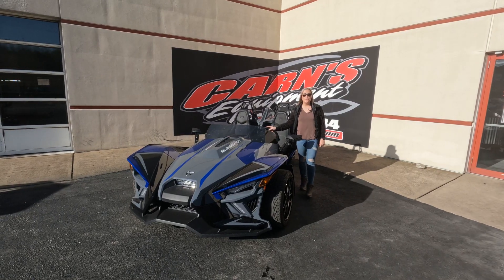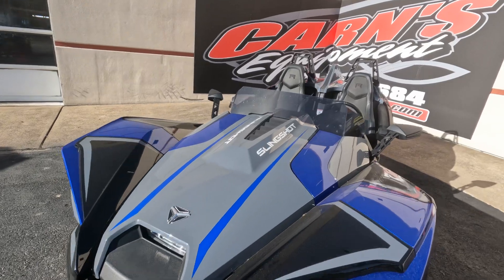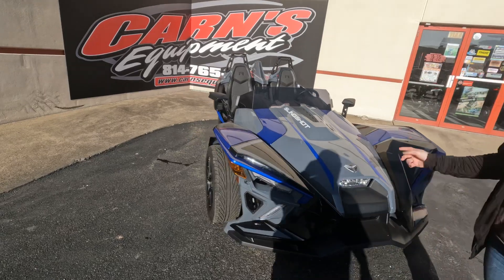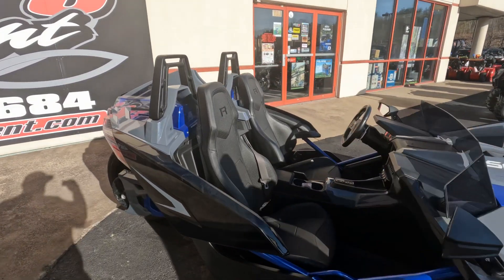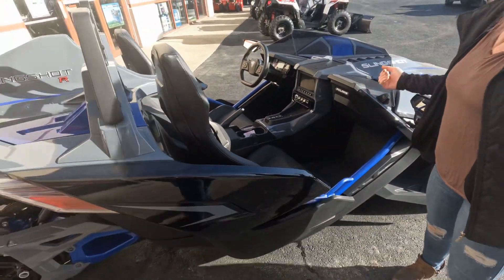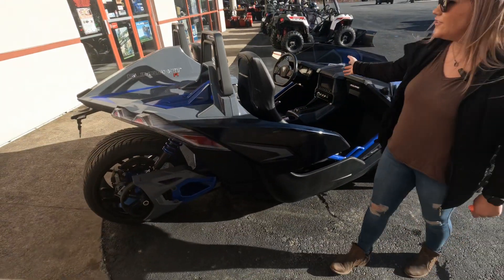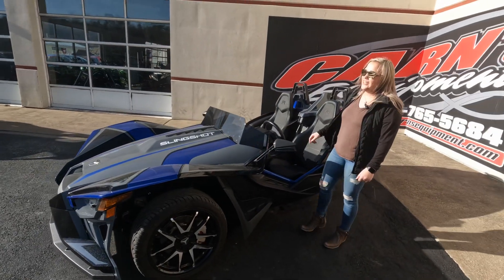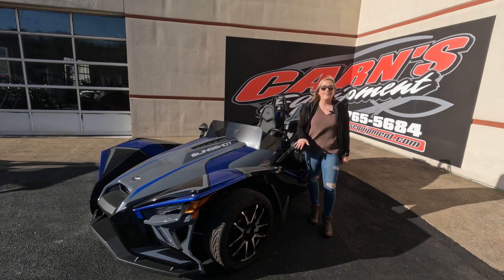2021 Polaris Slingshot R Automatic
2021 POLARIS SLINGSHOT R AUTO

THE ULTIMATE EXPRESSION OF YOU
The Slingshot R delivers top of the lineup thrills for those who never settle and love to stand out. The optional AutoDrive transmission ups the fun-factor with the addition of paddle shifters. Make your statement from every direction. The Slingshot R will always draw the crowds with its enhanced, bold paint scheme and the best in features and style. The Slingshot R comes with additional horsepower, paddle shifters (AutoDrive), unparalleled finishes and styling, and Technology Package 3 that features turn-by-turn navigation and connected services. Buckle in and settle for nothing but the best.

• 0-60 MPH - 4.9 Seconds
• Bore x Stroke - 93 mm x 73.5 mm
• Engine Type - Prostar 2.0L 4 Cylinder
• Fuel System - Multiport Injected
• Fuel Type - 91 octane or higher
• Peak Lateral Grip - 1.02 g
• Peak Power - 203 HP at 8,250 RPM
• Peak Torque - 144 ft-lbs at 6,500 RPM
• Power to Weight Ratio - 8.2 lb/hp
• Rev Limit (RPM - )8,500 RPM
• Top Speed - Limited to 125 MPH
• Valve Train - DOHC

Stop in and speak with Derek, Orin, Samantha or Kurt!